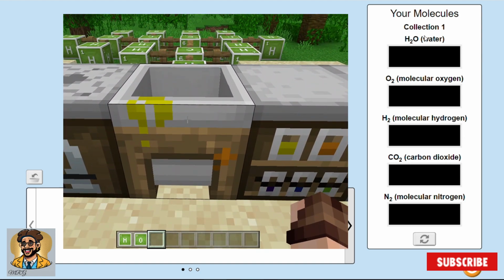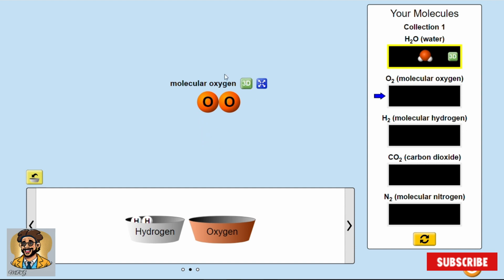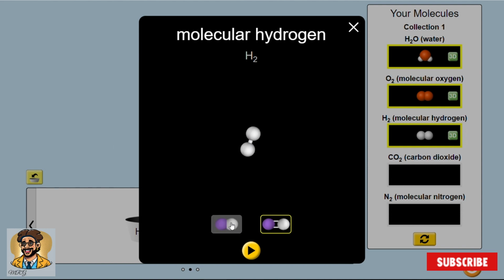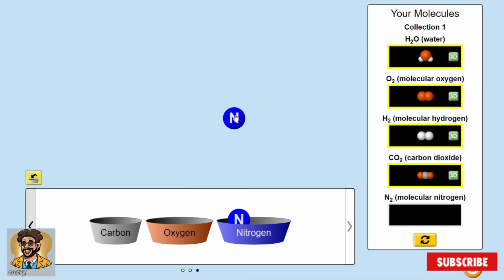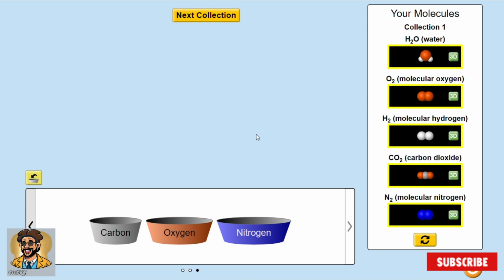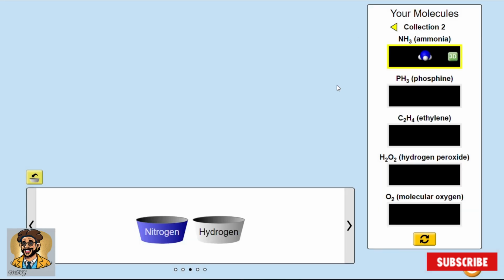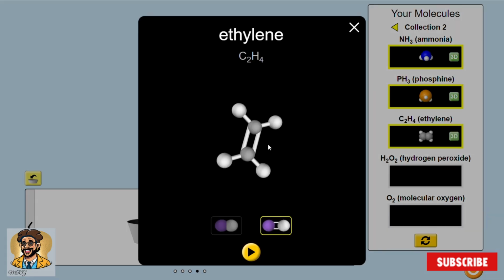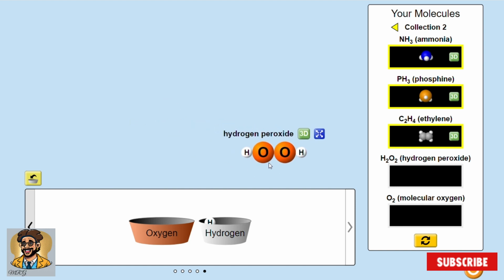Let's build more molecules. Practice question for the Grade 8 and 9.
In this video we are going to practice how to build molecules. We also are going to look at the shape of different molecules.